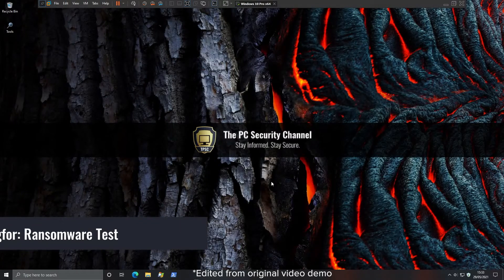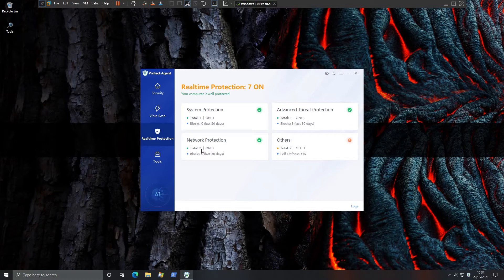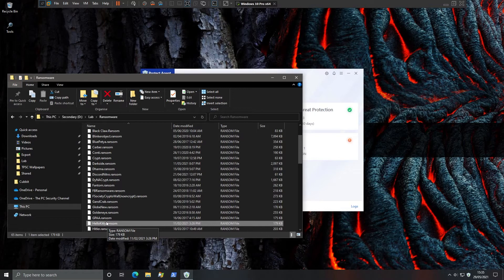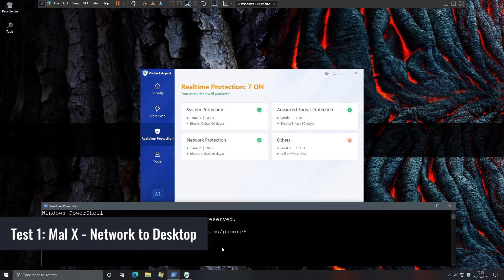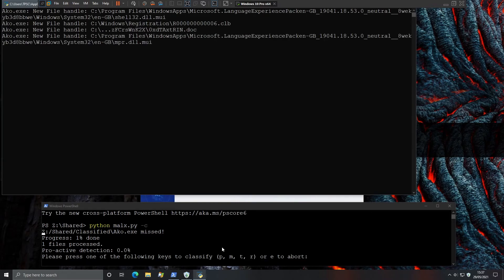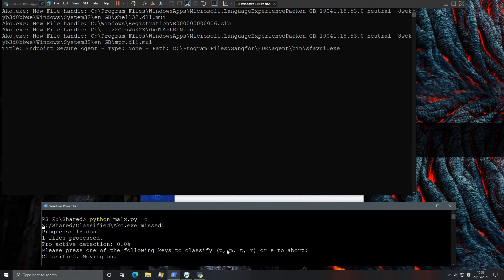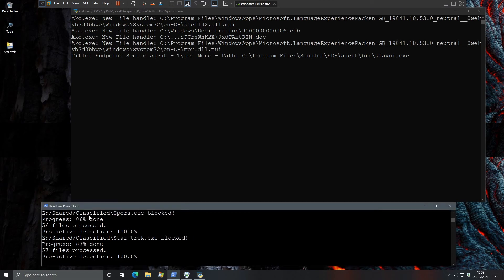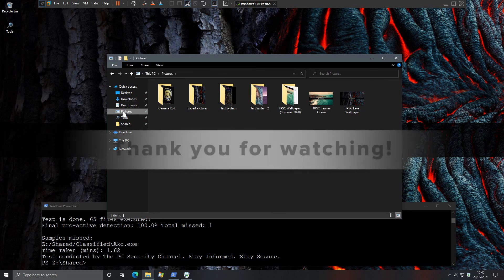The PC Security Channel Security Test for Sangfor Endpoint Secure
The renowned "The PC Security Channel" thepcsecuritychannel recently tested Sangfor Technologies EndpointSecure (Endpoint Security Solution) to see how effective it is against the newest cyber threats. Watch this video to see how Endpoint Secure easily blocked all ransomware samples (65/65) such as Darkside, GrandGrab, HelloKitty, etc. with no data encrypted thanks to Endpoint Secure's Honeypot.